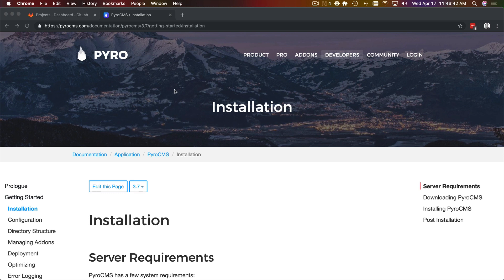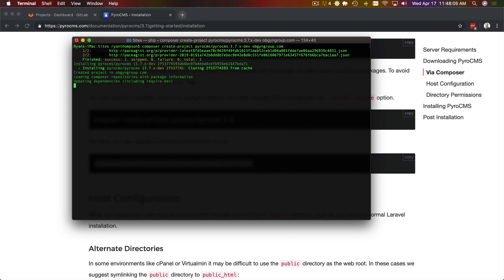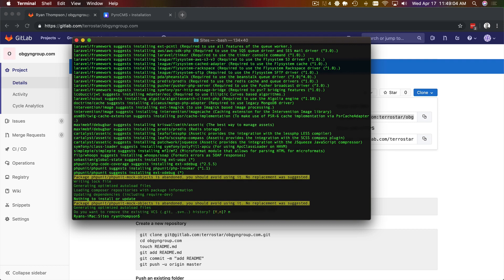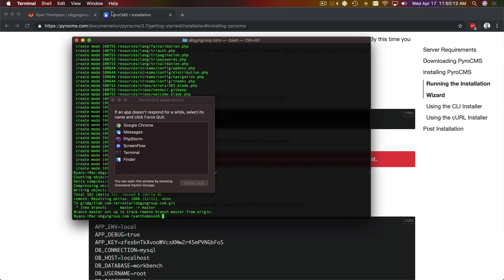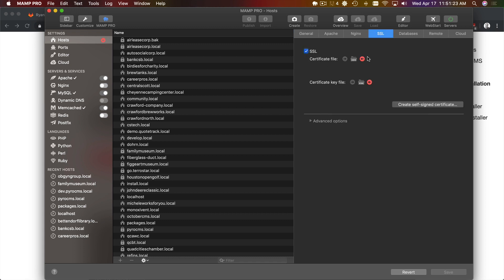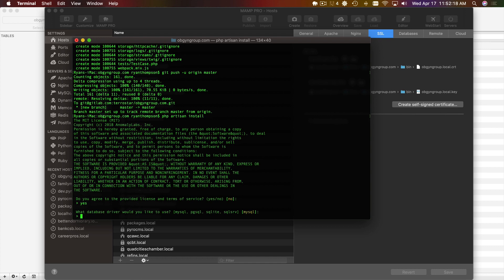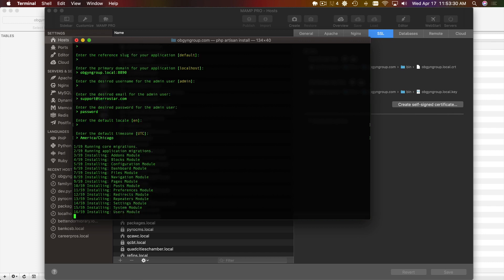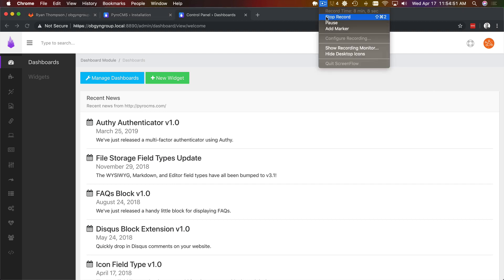Download / Install / Setup - Building a Medical Group Website on PyroCMS v3.7-dev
Kicking off a new project by downloading and installing a 3.7-dev branch of PyroCMS.